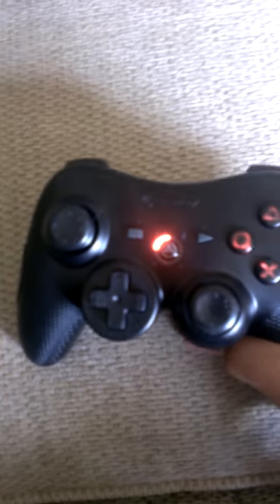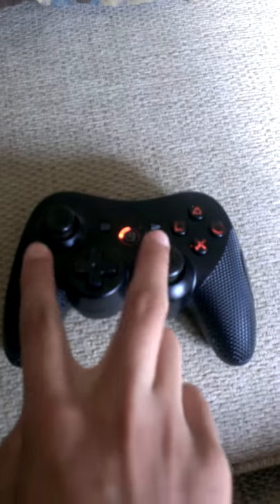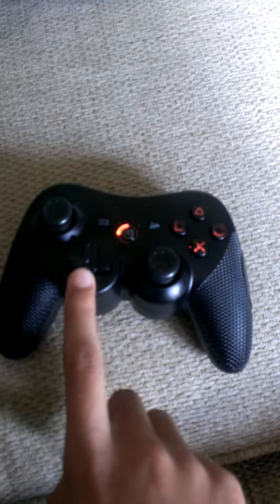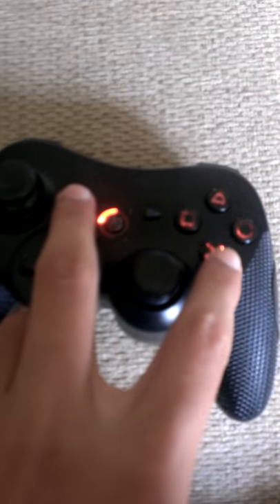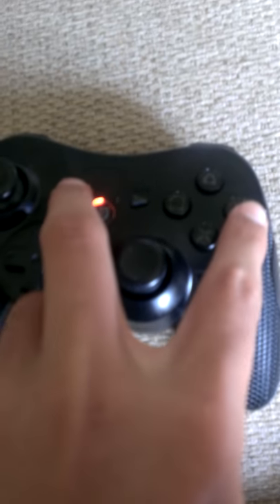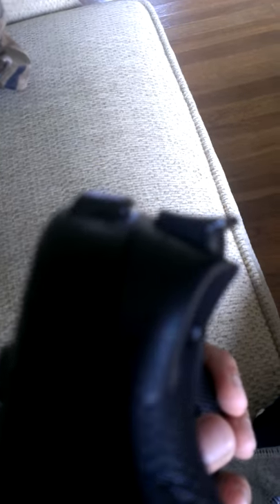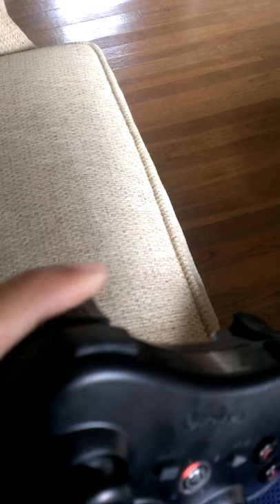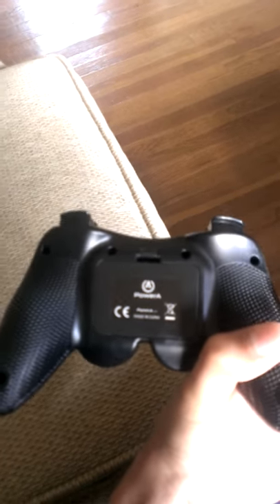Custom ps3 controller